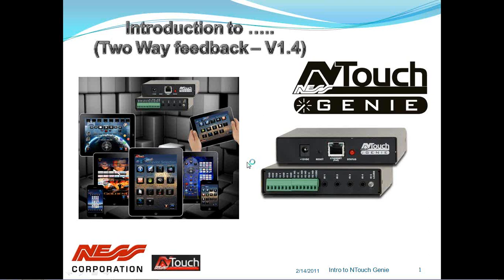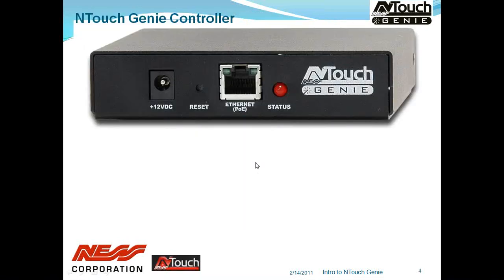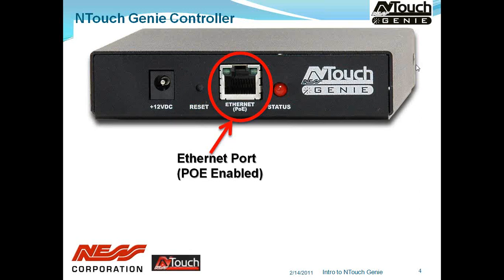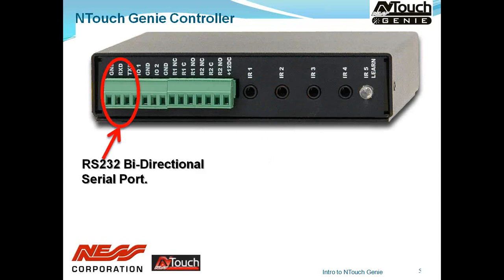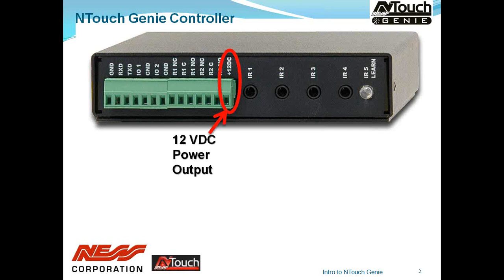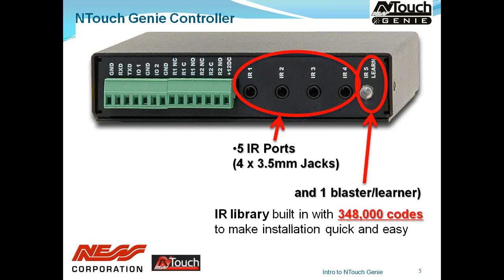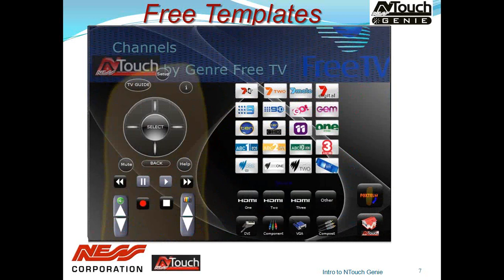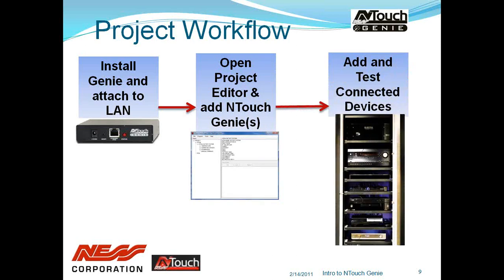01-Introduction to the Ness NTouch Genie Automation controller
This video will product a full Introduction to the Ness NTouch Genie Automation controller